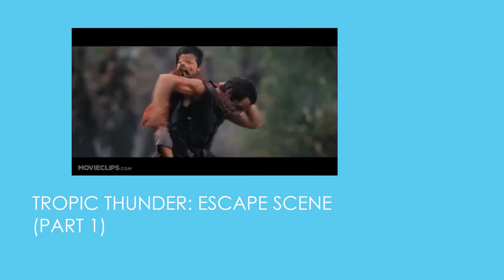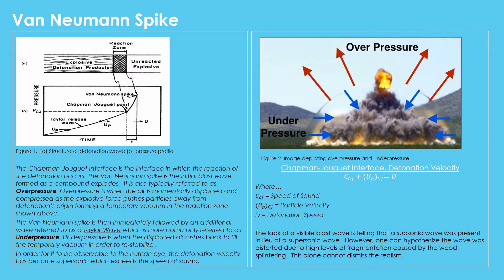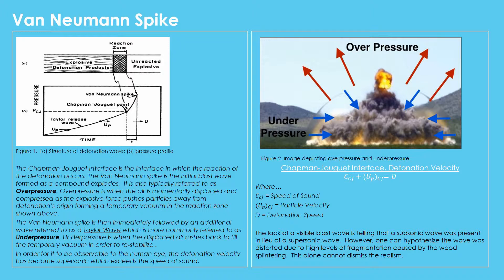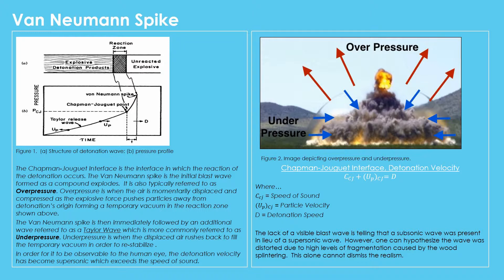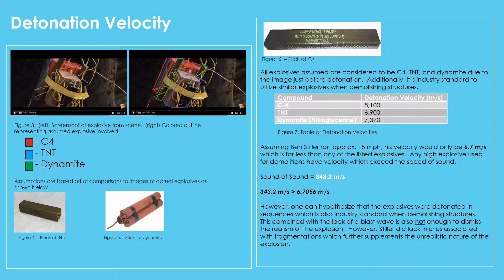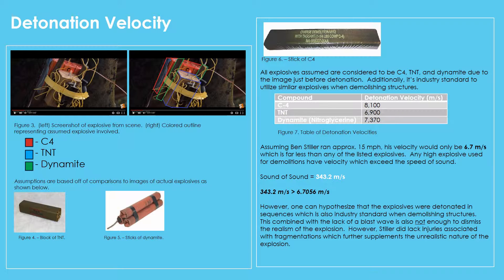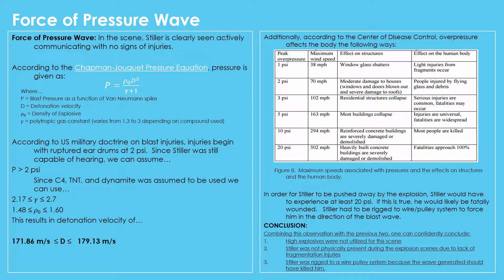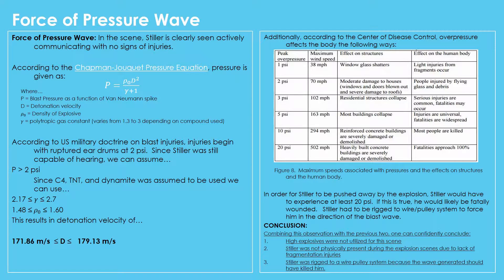Explosion Analysis: Hollywood Special Effects vs Real World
This video is a presentation for EME303: Fluid Dynamics at Penn State University from Group 11.

Apologies in advance for the certain mispronunciation of "Chapman-Jouguet"